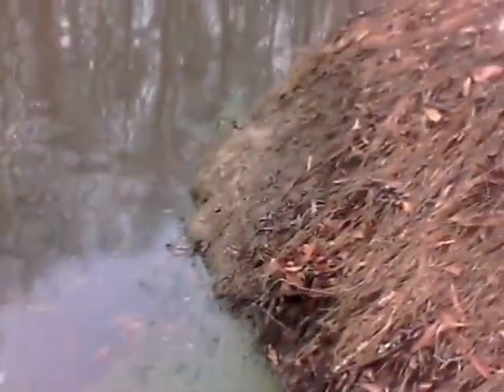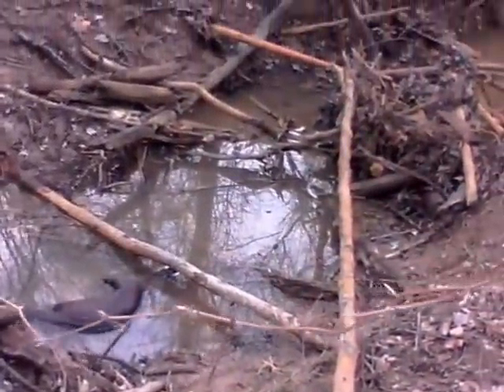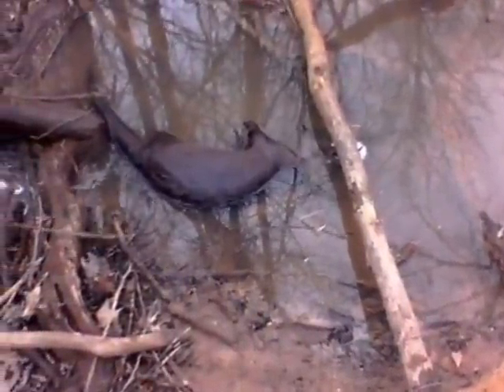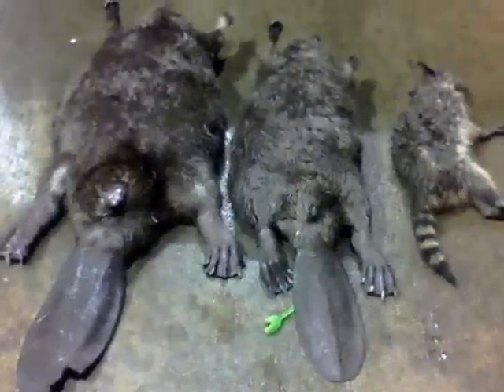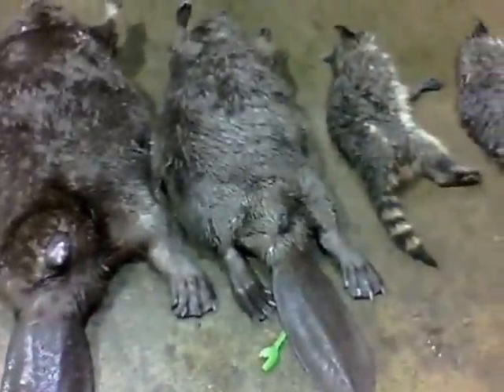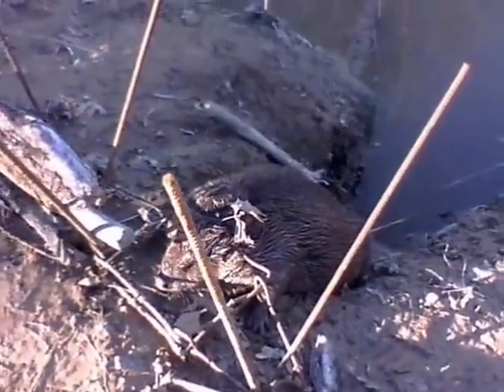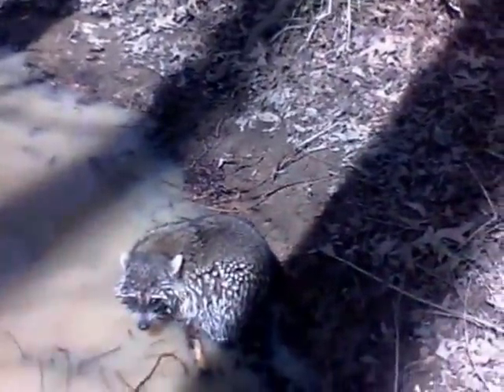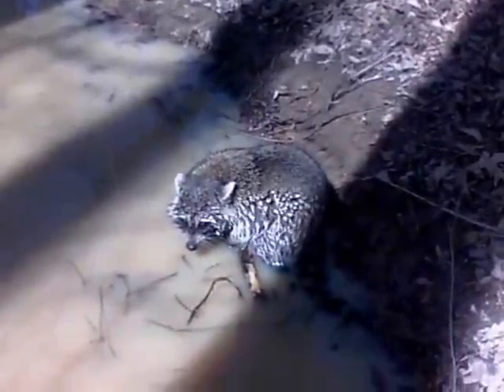trapping 2013-2014 end of season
just some clips I was able to save from my camera which finally bit the dust. a lot of catch footage was lost.  Thank you everyone for viewing my videos this season. more videos to come